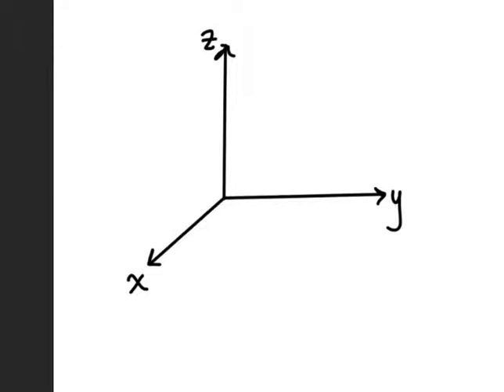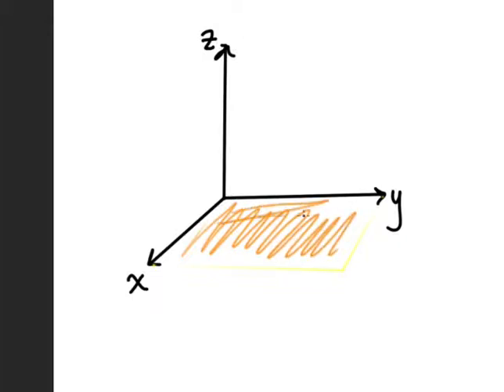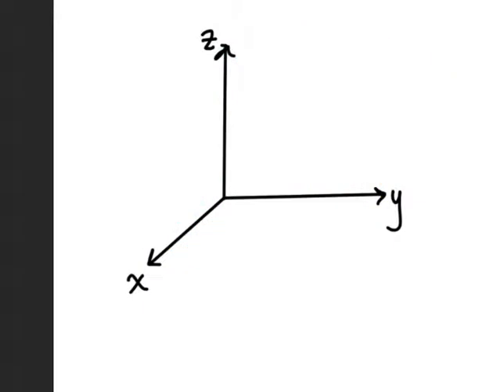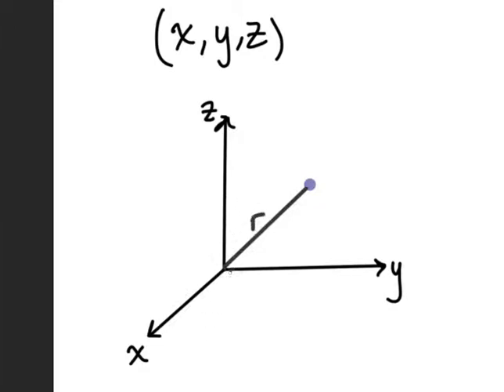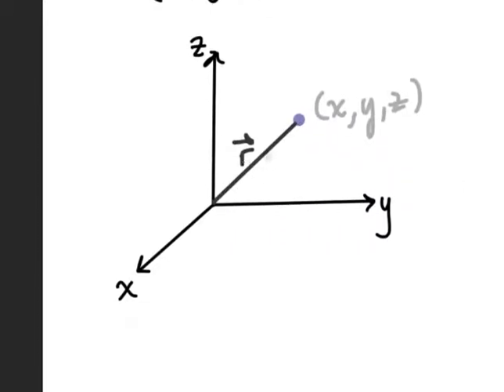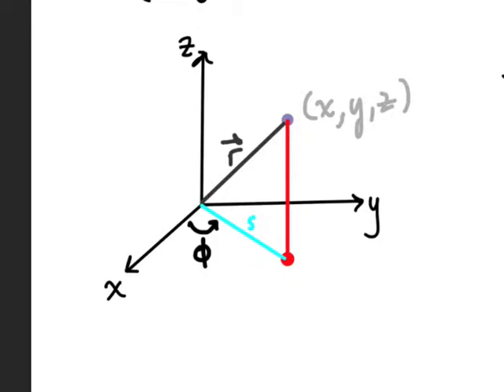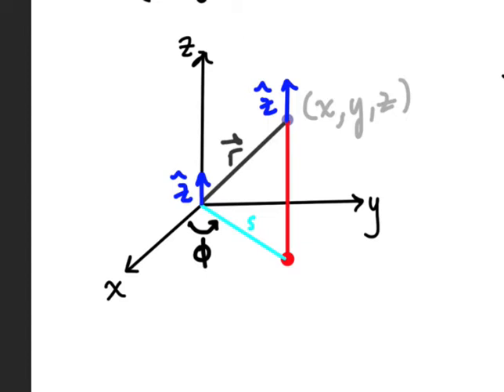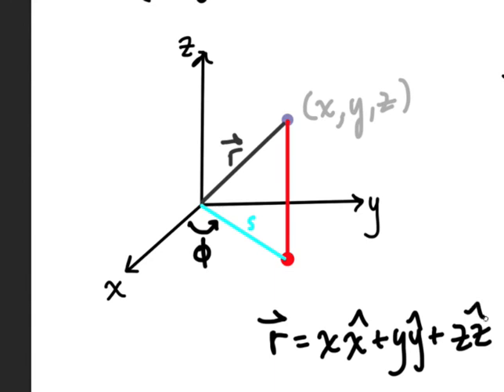3-D Cartesian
Assignment 1